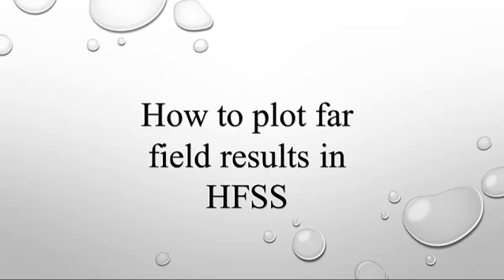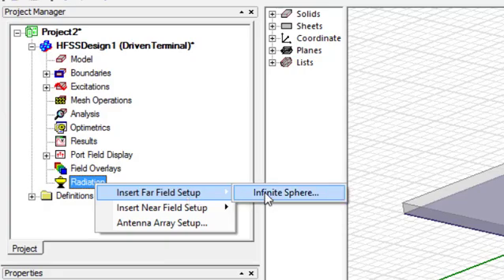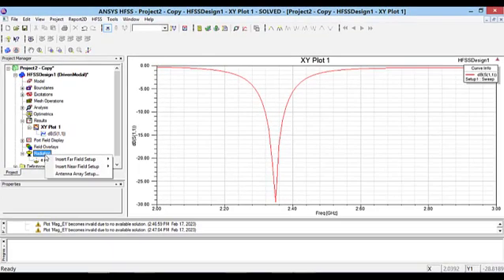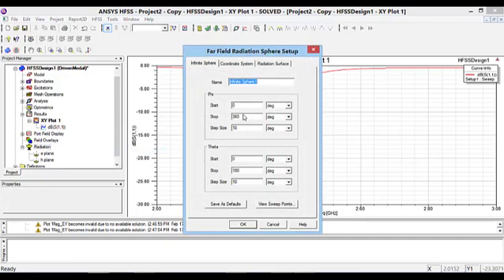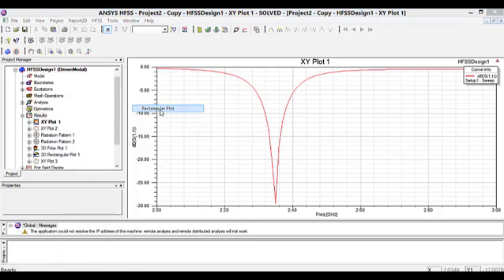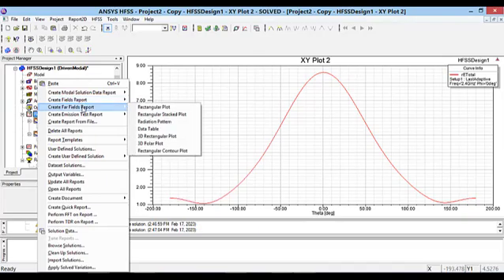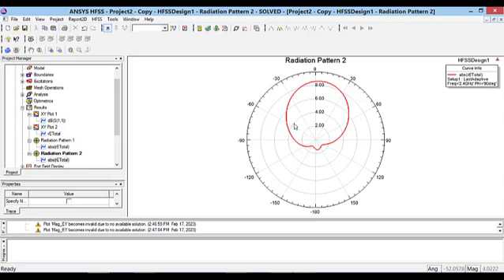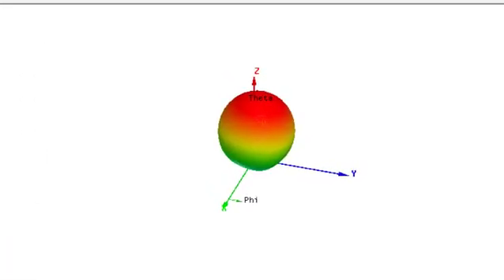How to see the far field results in HFSS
In this video I have explained how to plot the far field results of an antenna in HFSS.